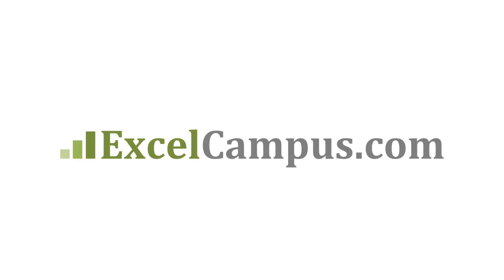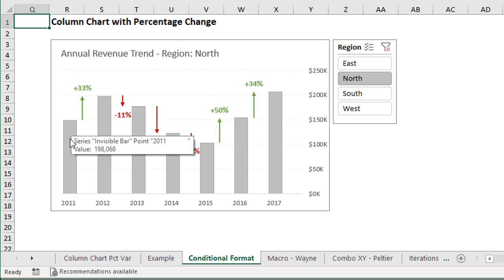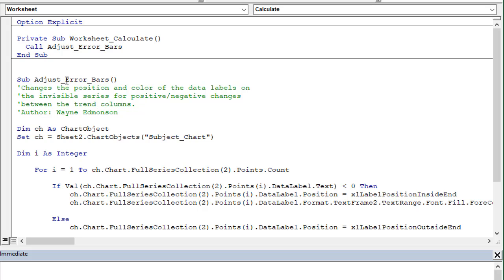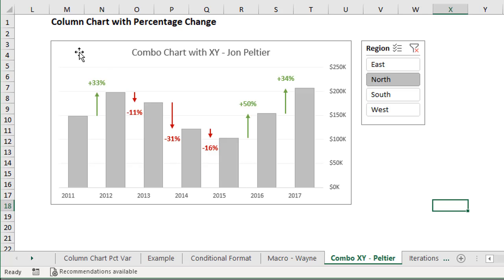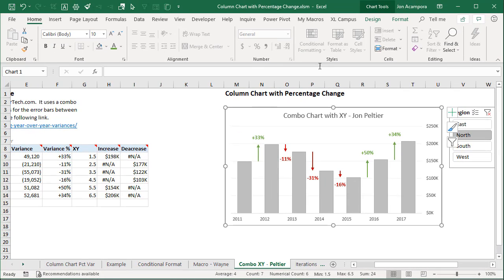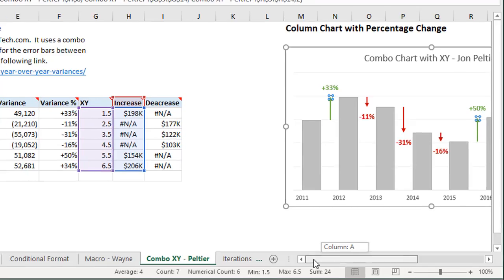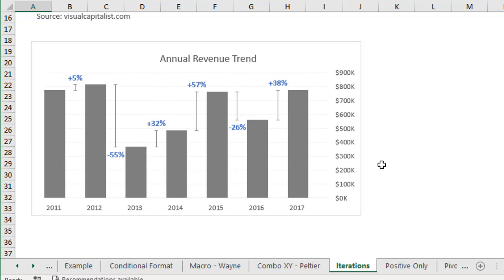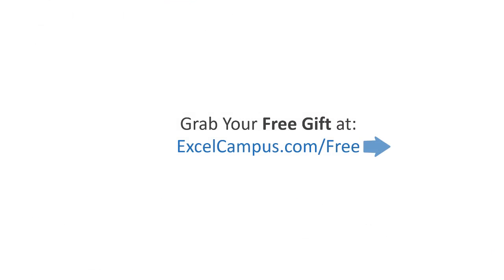A Column Chart That Displays An Interesting Percentage Change - Part 3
This is the 3rd video in the series on creating a column that displays the percentage change.  I share two different techniques submitted by Wayne Edmonson (a member of our VBA Pro Course) and Jon Peltier (my friend and charting master over at PeltierTech.com)

Wayne's solution uses a VBA macro to move the data labels and change their font color as the data changes.  This is similar to the solution from video #1, and only uses one invisible bar.

Jon Peltier's solution uses a combo chart with an XY Scatter for the positive and negative series.  This eliminates the need for the invisible series, and uses error bars from the data points of the XY instead.  Here's a link to Jon Peltier's full article that includes step-by-step instructions.

I love to see how this chart has improved over such a short period of time.  I also wanted to share this progression so you can see how our charts won't always be perfect the first time.  However, I encourage you to publish them anyways and then be open to feedback from your audience (boss & co-workers).

**Excel 2010 & Earlier**
If you are using Excel 2010 or earlier you will not have the Value from Cells option for the data labels.  However, you can use the free XY Labeler add-in from AppsPro to create the labels.  This will save you a lot of time.  Here is the link to download the add-in.

00:00 Introduction
00:12 Column Chart That Displays Percentage Change or Variance
00:54 Column Chart with Percentage Change
02:05 Macro